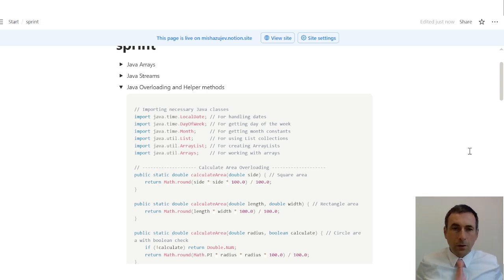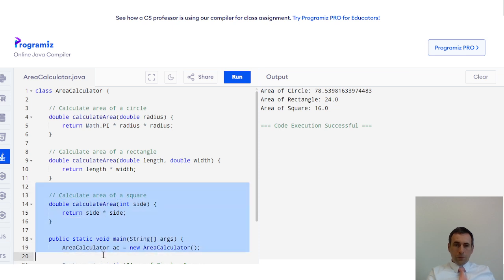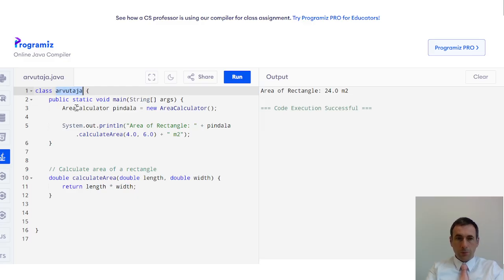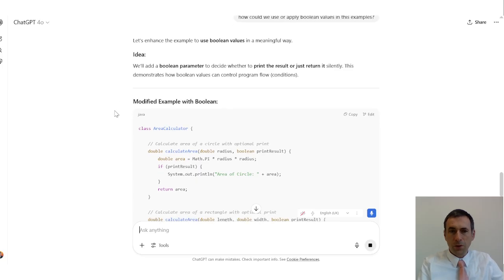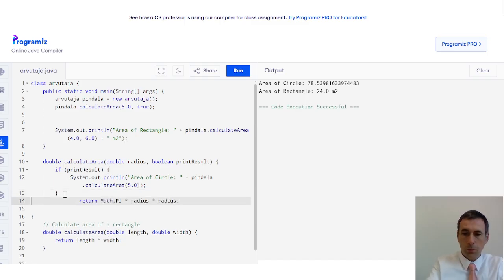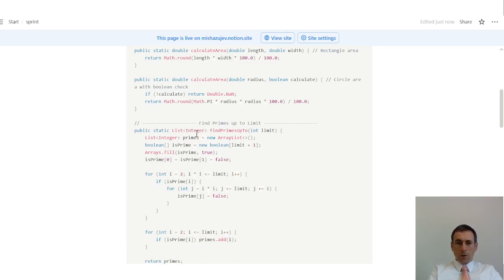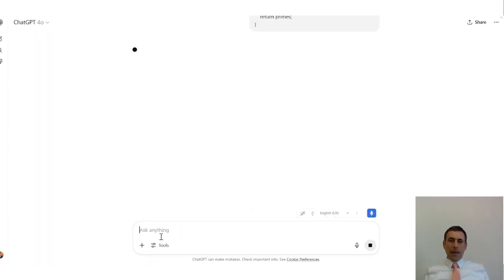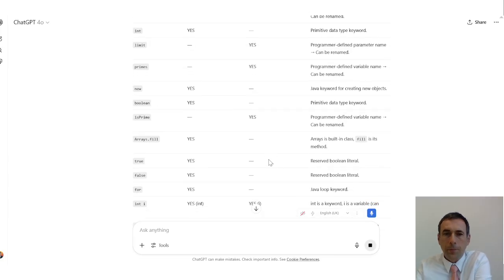java overloading (discussion)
kood Jõhvi java drill